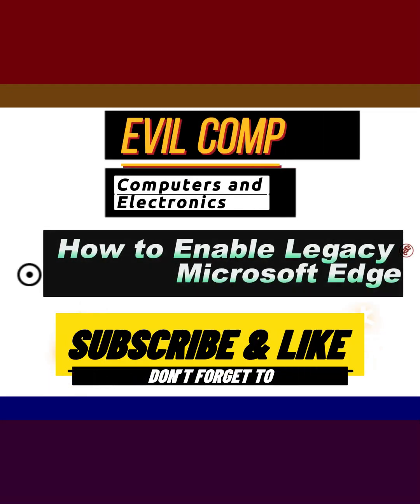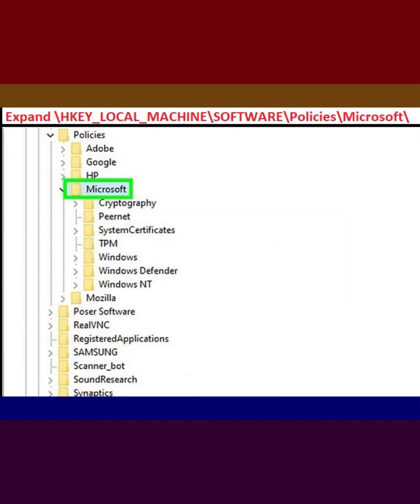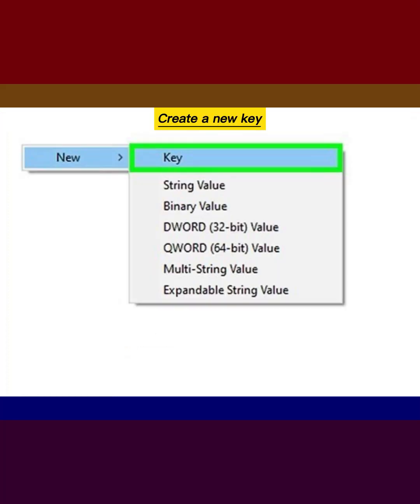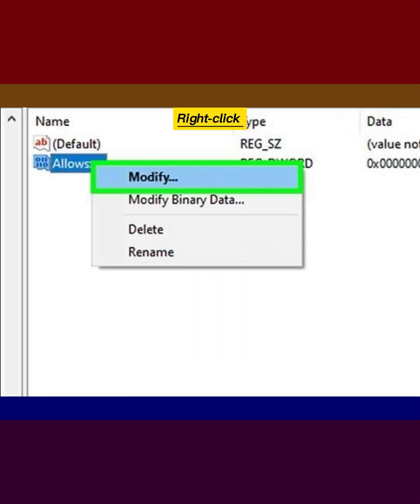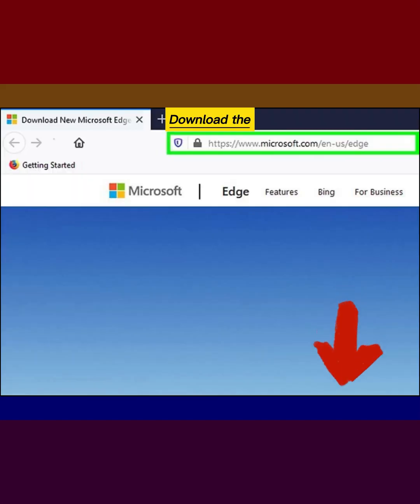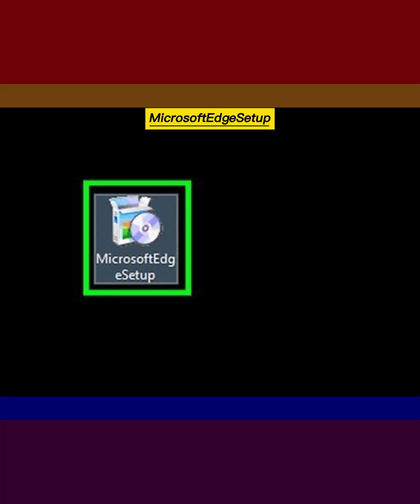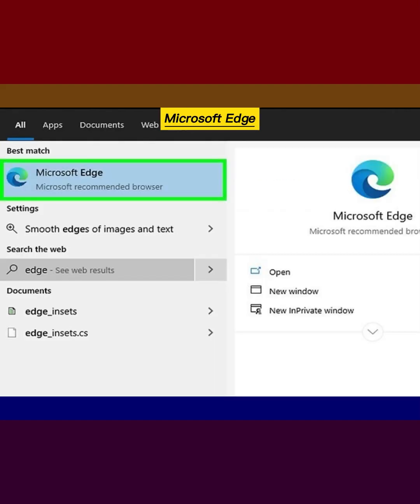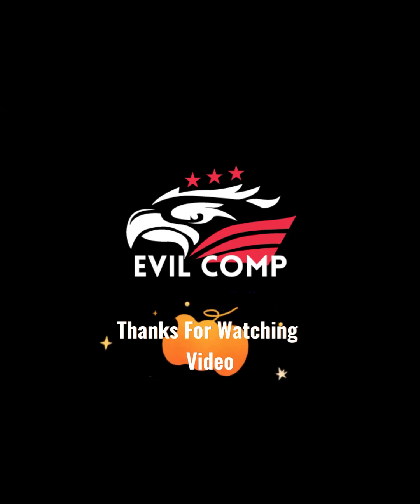How to Enable Legacy Microsoft Edge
This "EvilComp" will show you how to enable the legacy version of Microsoft Edge (the build before Chromium). This is useful if there are features that you do not have on Edge Chromium that you would like to have access to (such as an enhanced PDF editor or Assigned Access).
steps
1-Open Registry Editor. To do so, press ⊞ Win+R and type regedit.exe.
2-Expand \HKEY_LOCAL_MACHINE\SOFTWARE\Policies\Microsoft\. You will be creating a new registry key here.
3-Create a new key. Name it "EdgeUpdate". This is the registry key that will be used to decide whether Legacy Microsoft Edge should remain enabled.
4-Click on the newly created "EdgeUpdate" key. You will also be creating a DWORD value.
5-Create a new DWORD value. Name it "Allowsxs". This is the value that you will set to enable Legacy Microsoft Edge.
6-Right-click and choose "Modify...". You will need to set the DWORD value before restarting your computer.
7-Set the value to "1". It does not matter what the base is, because 1 is the same in both hexadecimal and decimal. Then click on OK.
8-Restart your computer. After making changes to the registry, it is a good idea to restart your computer. This will confirm that you have applied any needed modifications.
This is the official website for the new Microsoft Edge.
9-Click on the download link in the center of the page.
10-Locate and open "MicrosoftEdgeSetup.exe" in "Downloads". Enter your username and password if prompted and click on OK or Yes.
11-Let the download proceed. It should take only a few minutes to download the new browser to your PC.
12-Complete the initial setup. After the installation is complete, you will be asked to sign in with a Microsoft account (if you have not already), enable sync, and choose a home/new tab page layout. You may also be prompted to reenable extensions.
13-Open Microsoft Edge Legacy. This app will be re-enabled after running the Edge installer again.